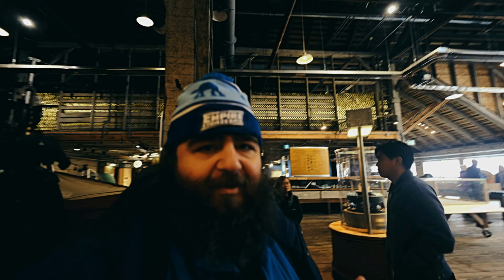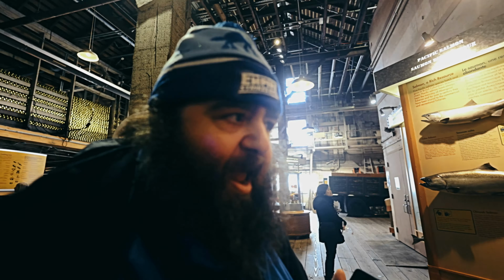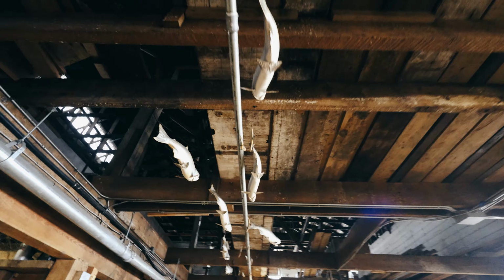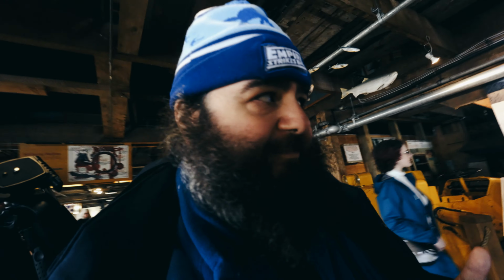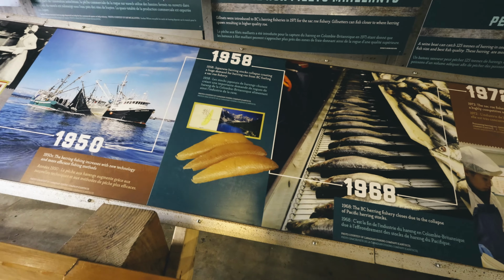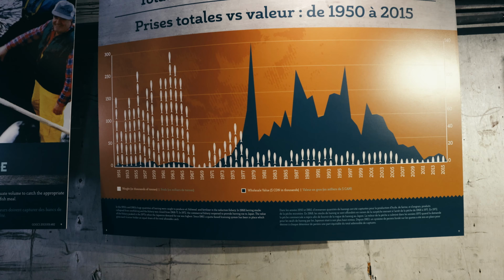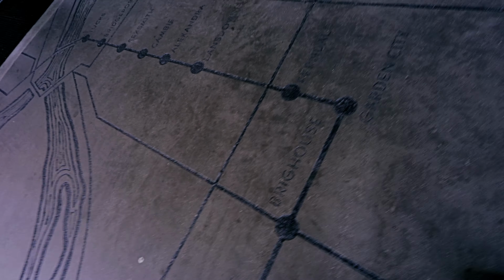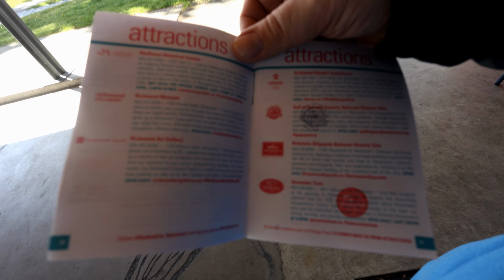Tourism passport part 1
I visit a couple spots in Richmond with my Tourism passport.